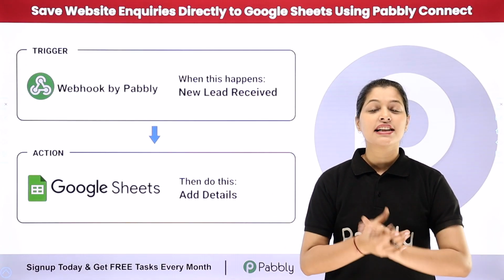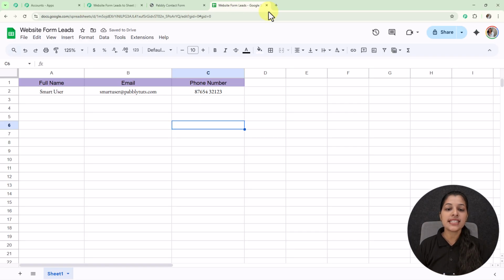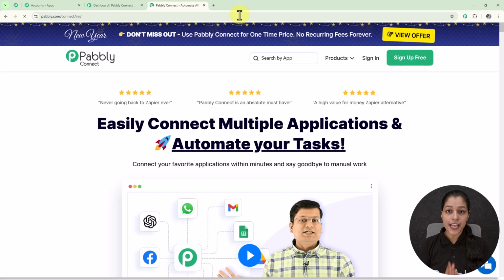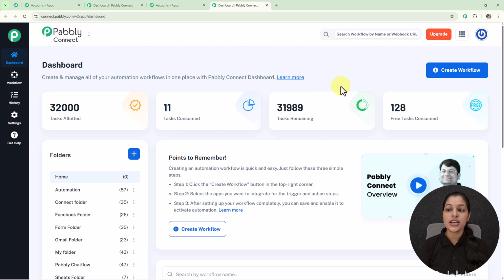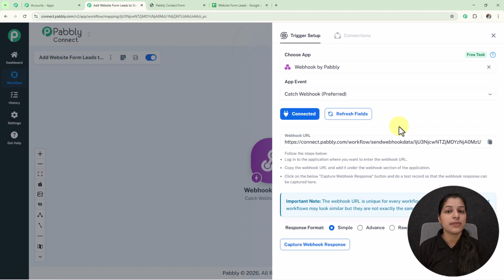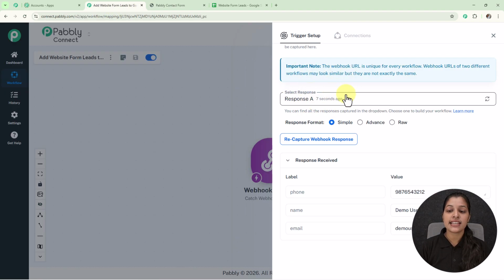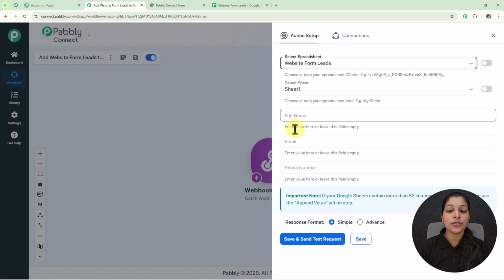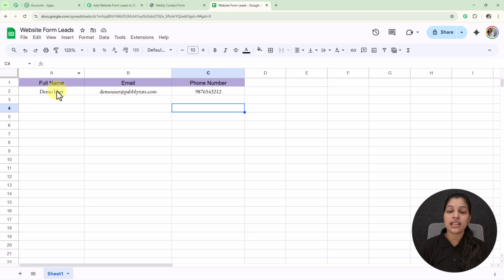Save Website Enquiries Directly to Google Sheets Using Pabbly Connect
In this video, you'll learn how to save website enquiries directly to Google Sheets effortlessly. We’ll guide you through using your website forms to collect enquiries and how to streamline that data transfer into Google Sheets. Pabbly Connect simplifies this process by automating the integration, ensuring all your enquiries are logged seamlessly without any manual effort. This setup not only saves you time but also keeps your data organized and easily accessible.

Use Case:-
Every time a user fills your website form, their details are automatically saved in Google Sheets in real-time. This eliminates manual data entry, reduces errors, and keeps all enquiries organized in one place. Perfect for teams who want easy tracking, follow-ups, and reporting.

Benefits of Pabbly Connect:

1. Automation: Save time, money, and resources by automating tasks.

2. Integration: Connect various web services to create efficient workflows.

3. Security: Enjoy industry-standard security for your data.

4. Scalability: Easily add new applications and services to your workflow.

5. Cost-effective: Choose from plans suitable for different business sizes, with no charges for internal tasks.